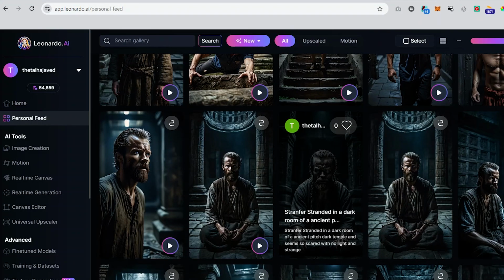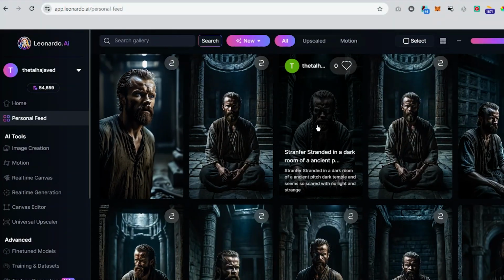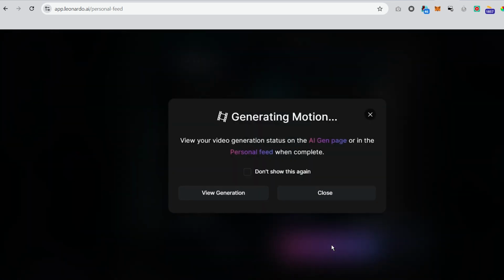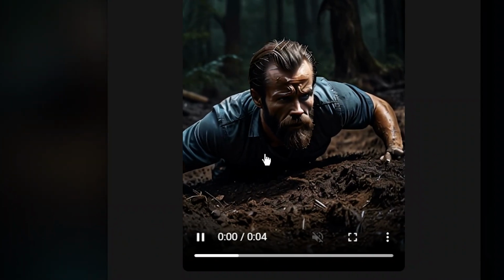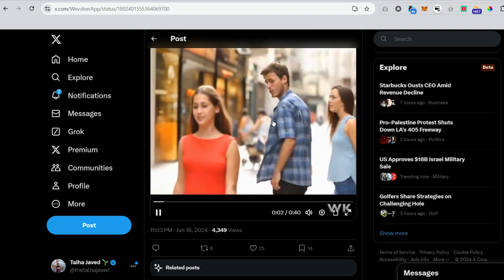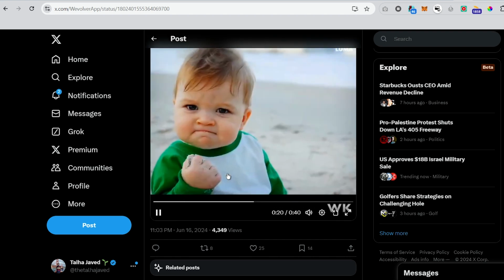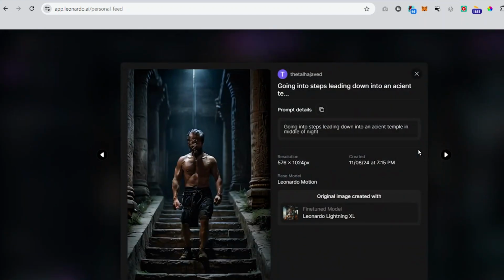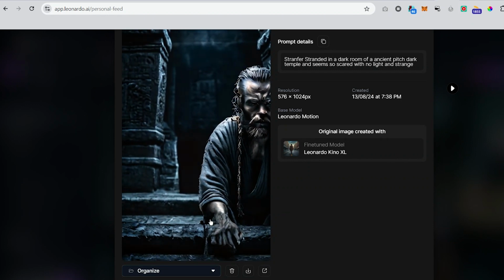Leonardo AI Image to Motion - Honest Review (AUG 2024)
Lately I have played around a lot with the Leonardo AI's Image to Motion feature. I had quite high expectations of it however it did not perform that much well for me in generating AI videos from Images. However, I do like the Character Reference feature in Leonardo AI, as its one of the best in the market.